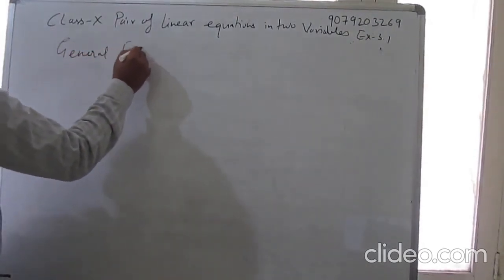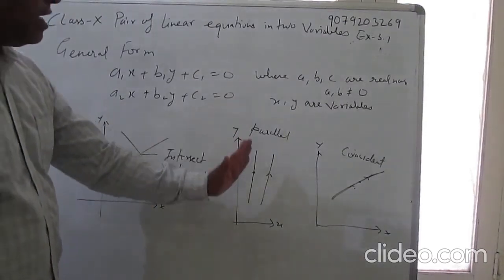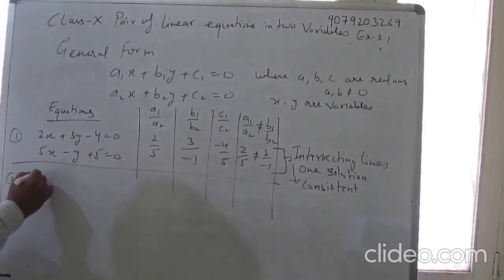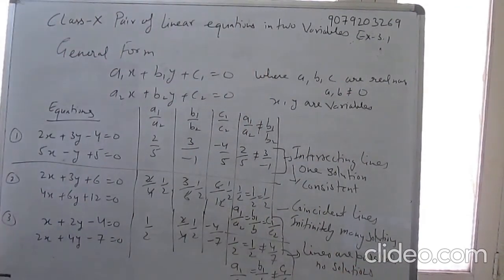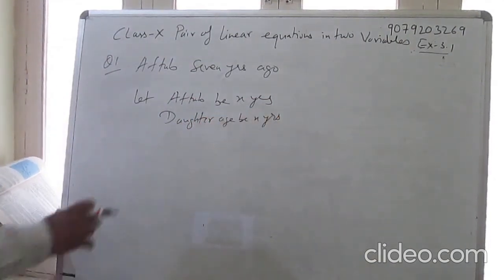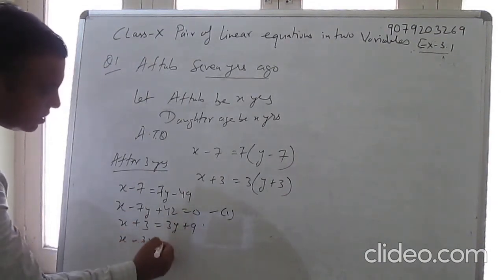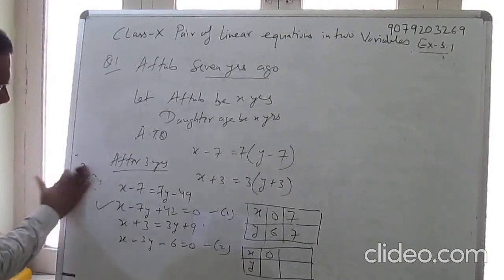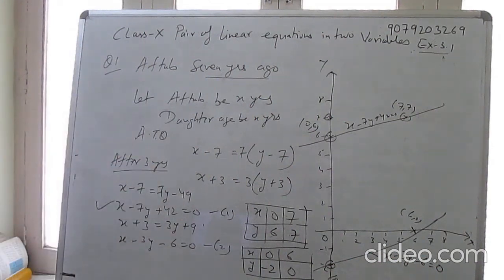LINEAR EUATIONS IN TWO VARIABLES Class 10 Mathematics NCERT Chapter 3 Session 1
LINEAR EUATIONS IN TWO VARIABLES
Class 10 Mathematics NCERT Chapter 3 Session 1
Ex3.a & Ex 3.1b

Polynomials Class 10 Mathematics NCERT Chapter 2 Session 5